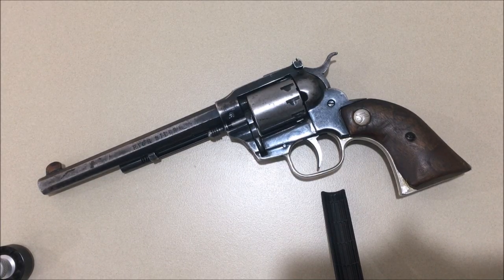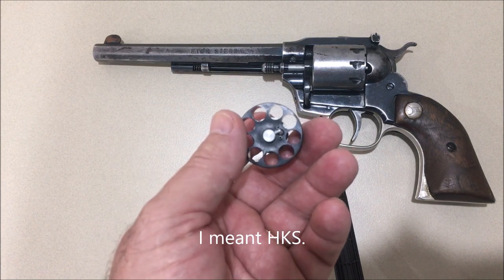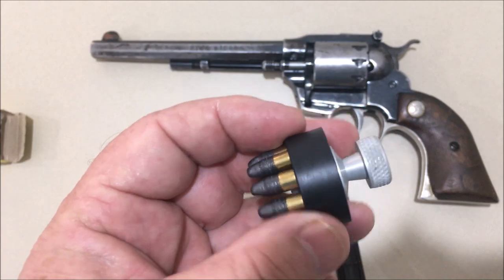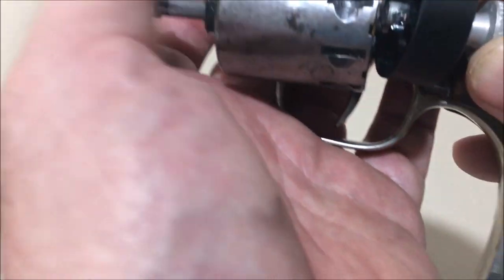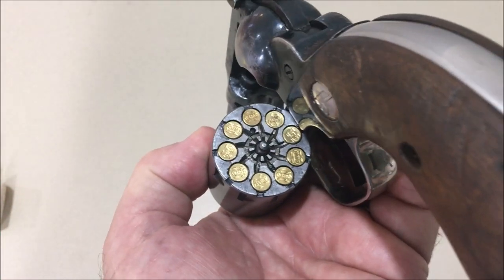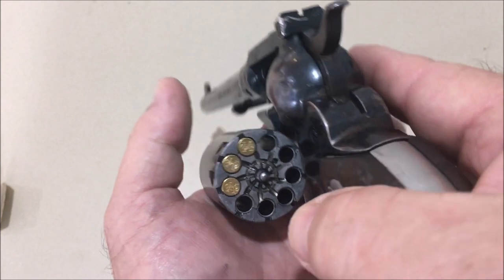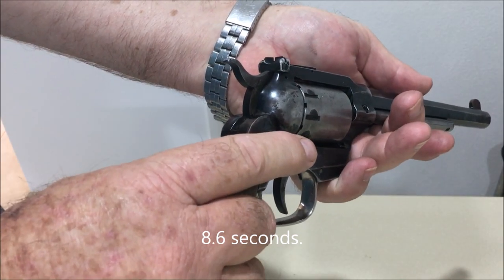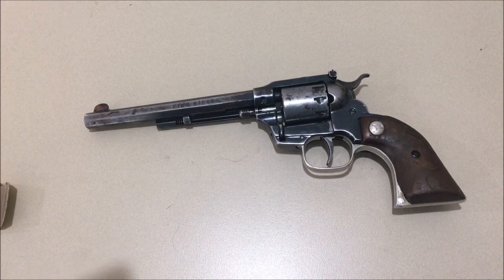Trying a HKS 9 Shot .22 Speedloader in a High Standard Revolver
I buy a HKS 9 shot .22 speed loader to try in a High Standard High Sierra revolver. The High Sierra is a limited edition version of the Double Nine which itself was derived from the Sentinel Revolver. They all have the same cylinder so this should be applicable to all of them.